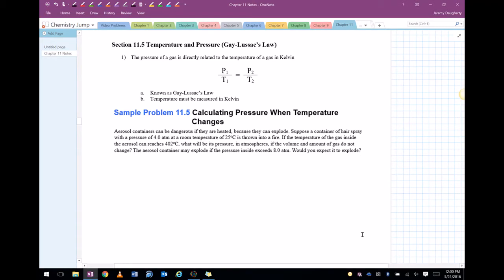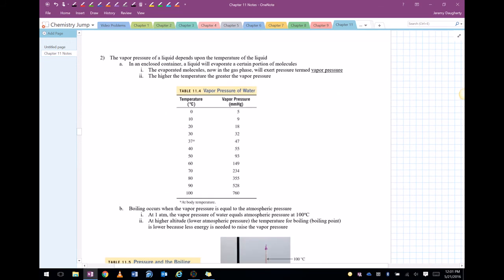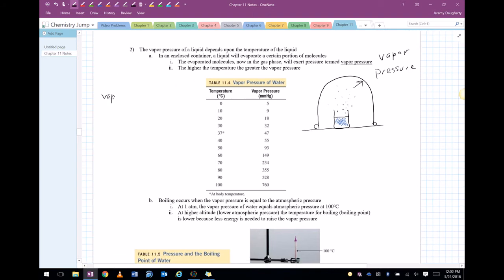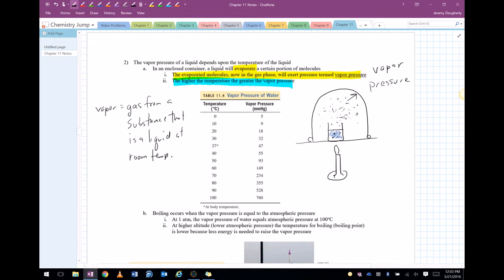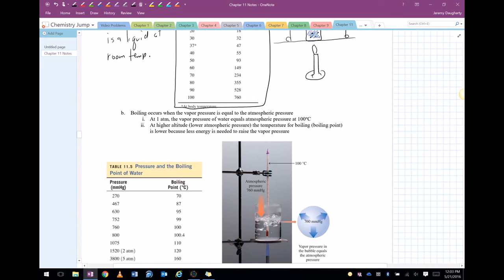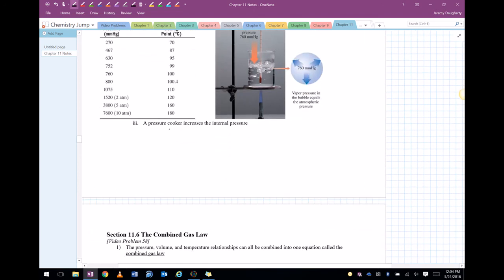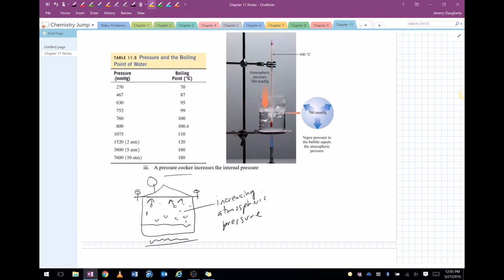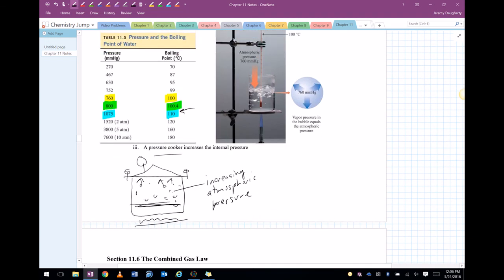Section 11_05 Temperature and Pressure (Gay-Lussac's Law).mp4